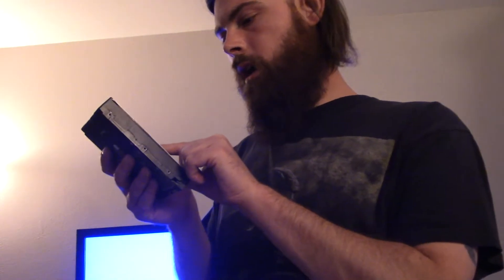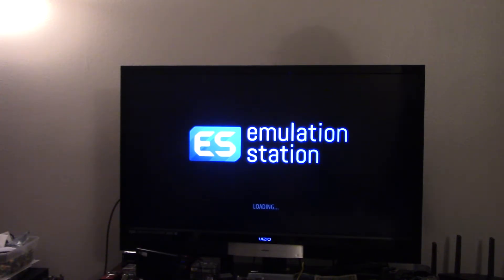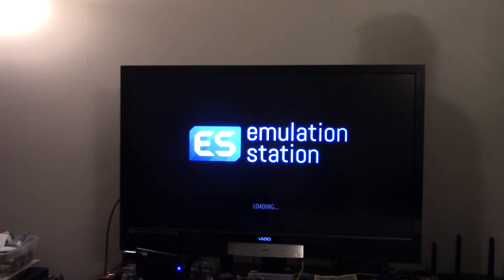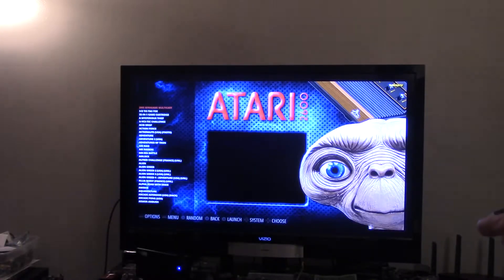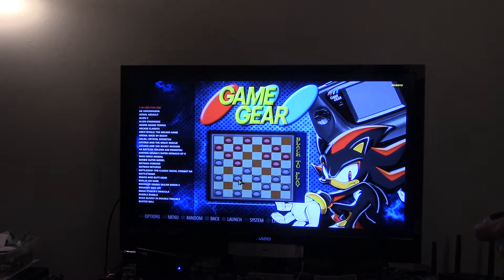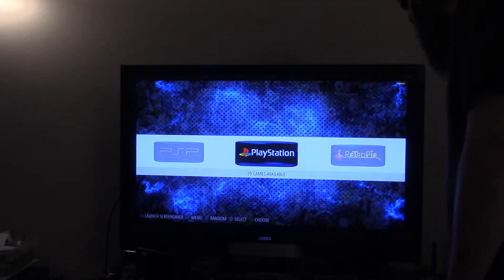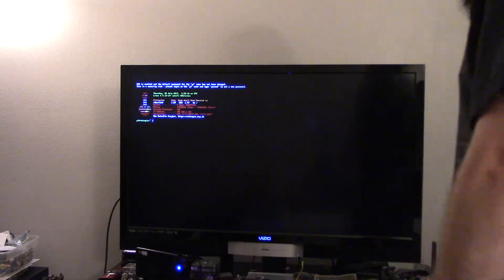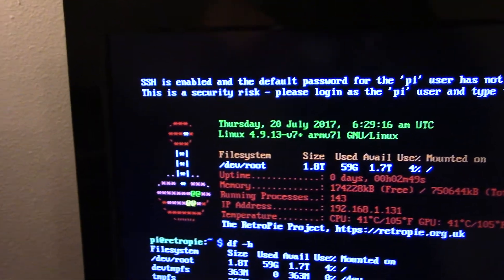Retropie booting off a Hard Drive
TechWIZTIME